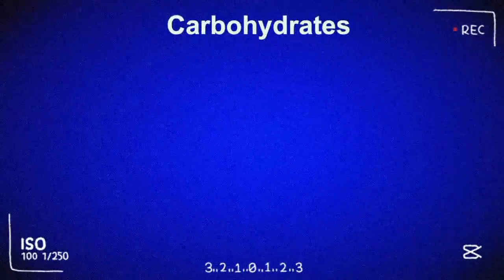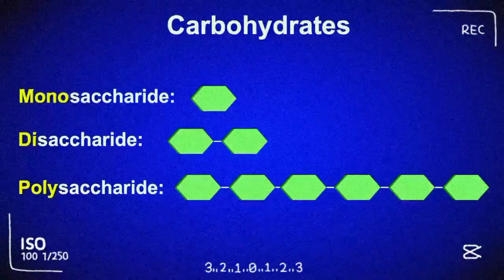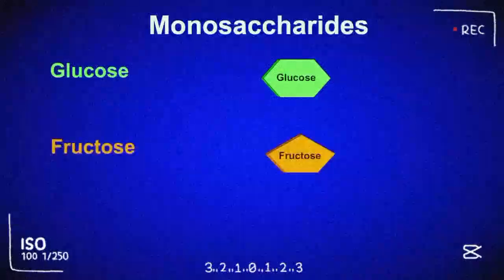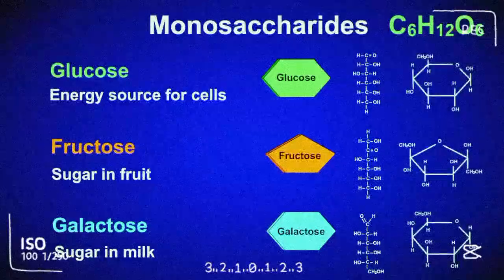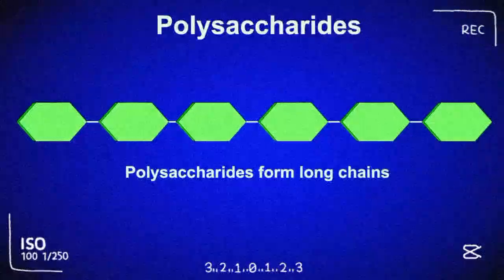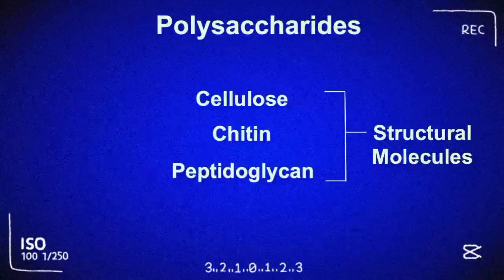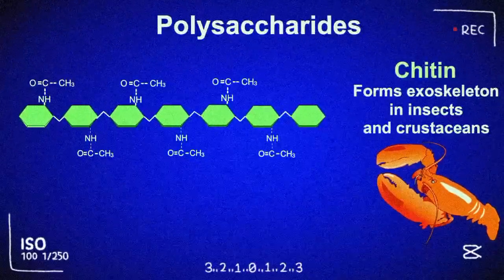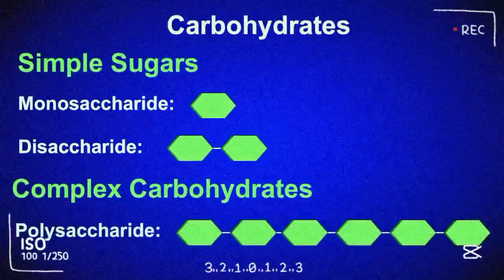Carbohydrates in Biochemistry